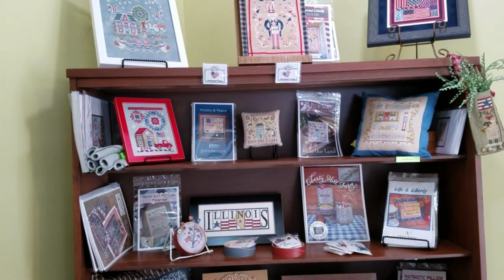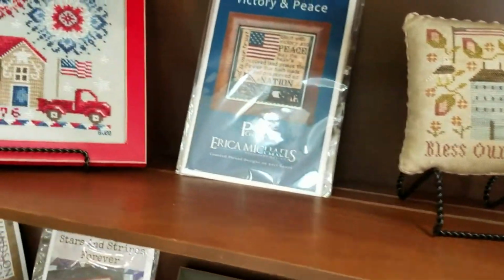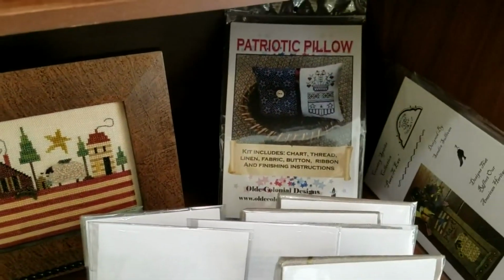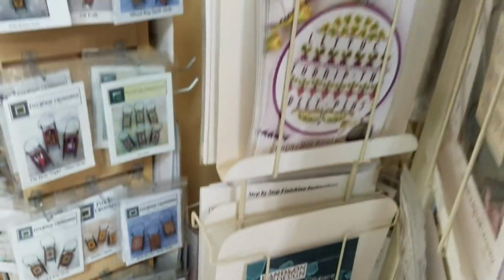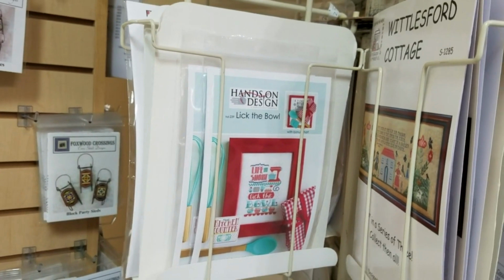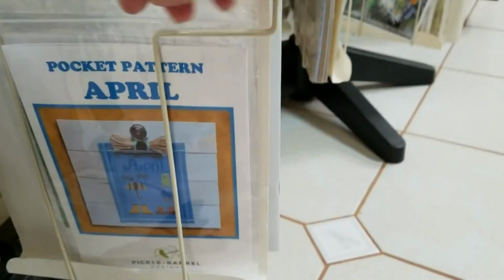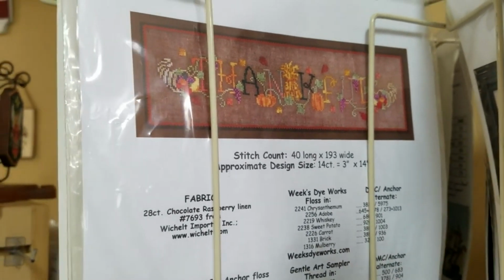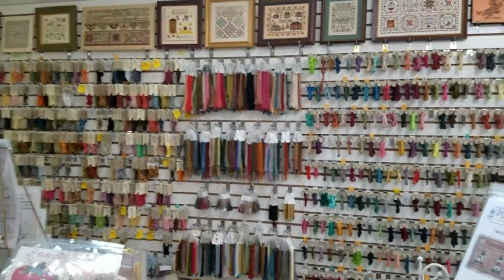Flosstube Inspired Needle #61 A Patriotic Salute!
Recorded 7/2/21  Cathy does a model review of one of our patriotic displays to celebrate Independence Day.  Also, she covers our "new" spinner and shows some of the latest designer patterns that have come to the shop.

Star Spangled Swine Farm fabric is 32 count linen from Picture This Plus,  Storm.
The Blackbird Designs model in the Lone Elm Lane pincushion base is called Hats Off To Uncle Sam.

Cathy’s instagram: inspiredcathy

Nancy’s Instagram: nancyinstitches

NKSparrowSAL January 1, 2020 StitchALong with Nancy on His Eye Is On the Sparrow; join Nancy to stitch on this design whether you have already started, are thinking about starting or are almost done stitching. Let’s encourage each other to finish this piece!

Nancy’s list of starts from 2020 with new added for 2021:

HOD- Cool Beans, You Had Me At Flamingo, Cranberry Christmas, Cool Yule, Secret Santa, Chalk Talk-Let's Talk Autumn
JBW - Sing A Song of Christmas II
Ink Circles – Dog’s Declaration
Just Stitching Along – Miss Lucy Calcutt
LHN – Frosty Forest, Farm Life
Heartstring Samplery – His Eye Is On the Sparrow, Prairie Life Sampler, Dog Sampler, Cross Stitch Nation
Hand Across the Sea = Elizabeth Weston
Shakespeare’s Peddler – A Savior’s Praise
Blue Flower – Alpaca Farm
Country Cottage Needleworks = Away We Go
Needlepoint design – Cubs emblem
Amy Bruecken - Warm Wooly Welcome Shop Model
Carriage House - Map of Hawk Run Hollow
Carolyn Manning - Amethyst

Cathy's WIP list for 2021:
crBrendaKeyes Plant Wisdom Sampler by The Sampler Company (Brenda Keyes)
Lucky 13 Club by Amy Bruecken Designs - finished!